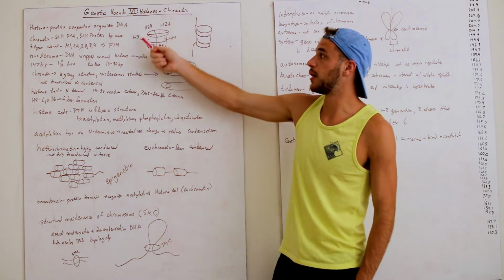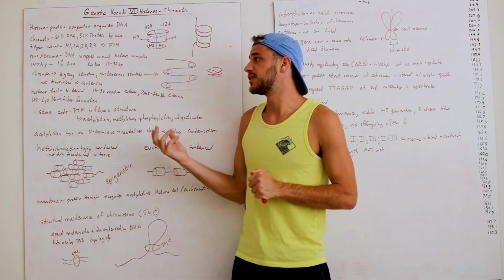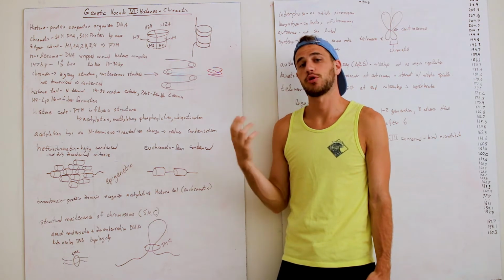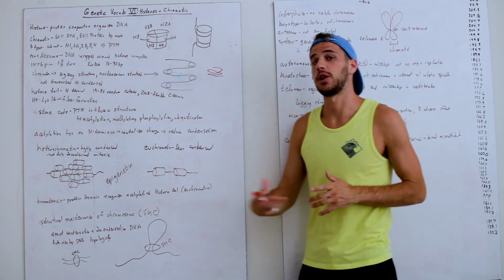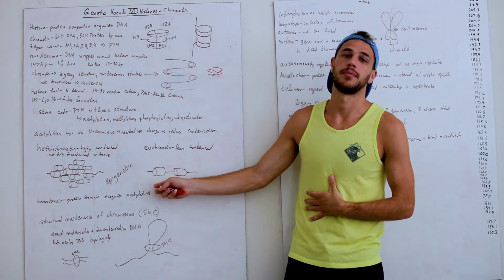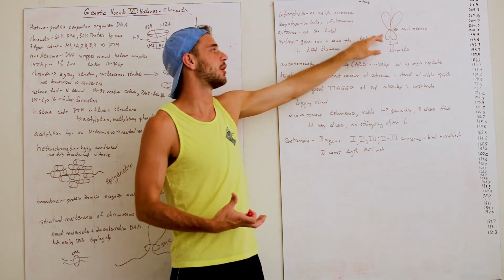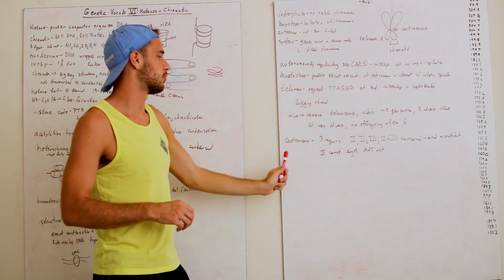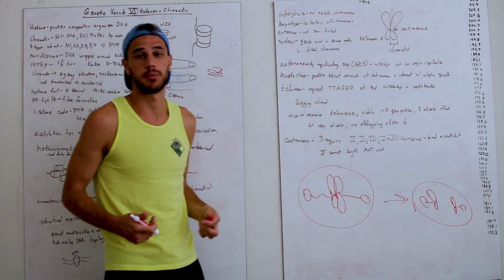What is a Biology: Genetic Vocab 6: Histones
So histones exist in the cell. And they do something funky. That funky thing is organize the DNA into an ordered structure. It makes euchromatin, heterochromatin. And they're called nucleosomes when DNA surrounds the histone? And don't even get me started on those SMC complexes or chromosomal structure with centromeres, telomeres, and kinetochores...

Sources: Molecular Cell Biology by Lodish et al. 6th edition